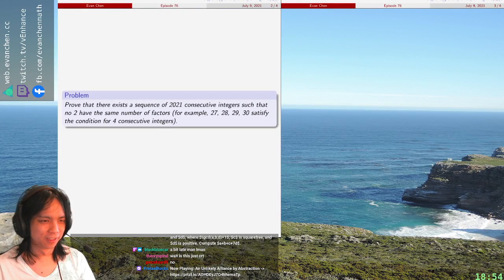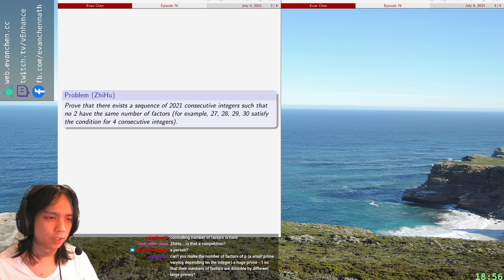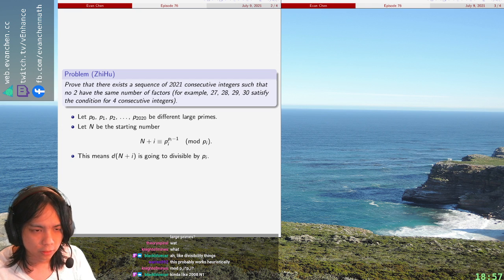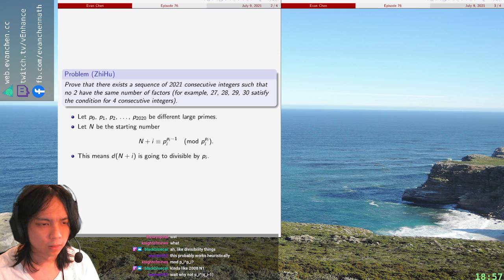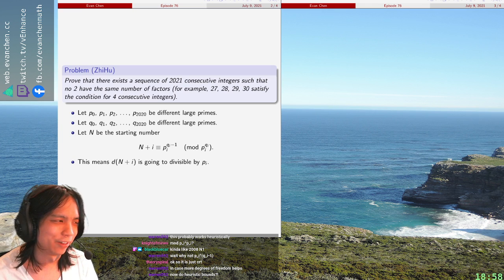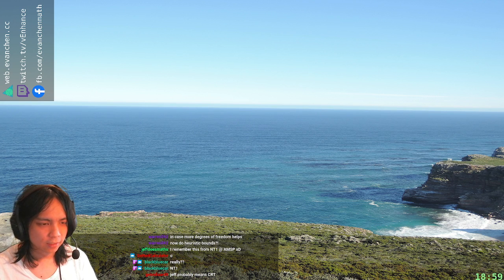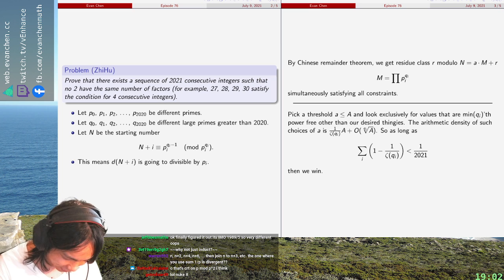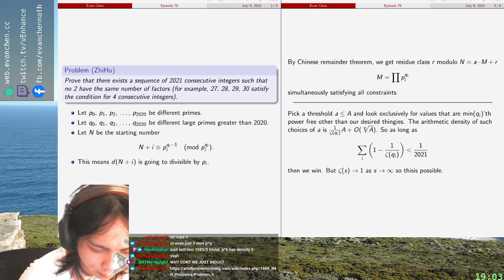ZhiHu post: 2021 consecutive integers none with same number of factors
analytic number theory go brr